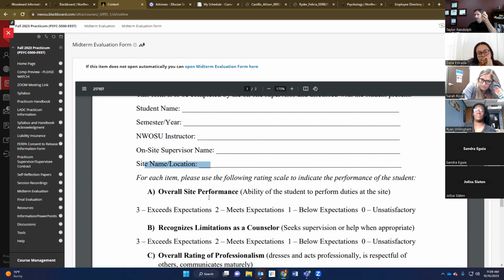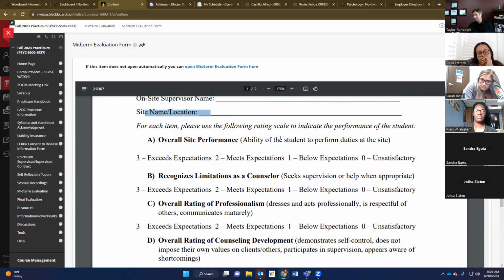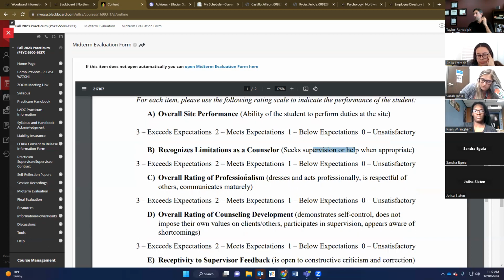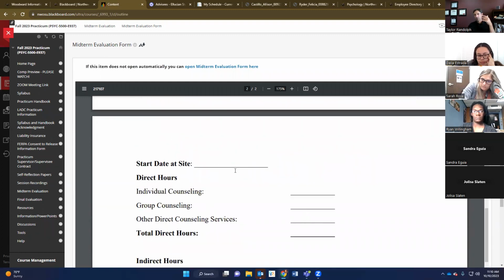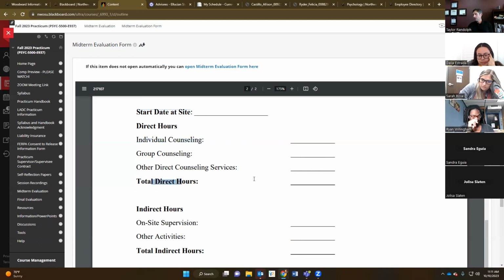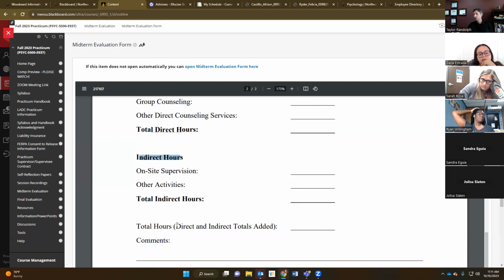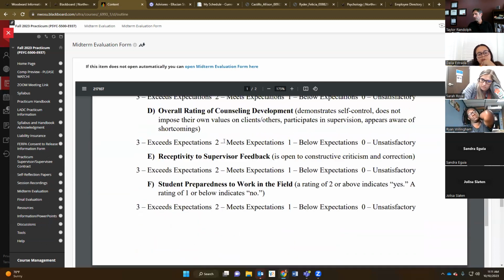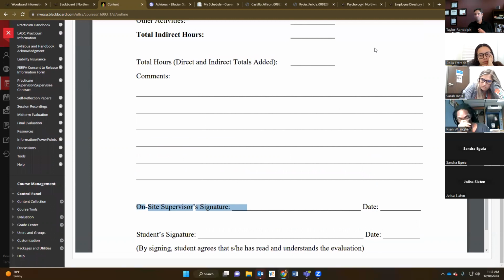Midterm Instructions practicum fall 2023